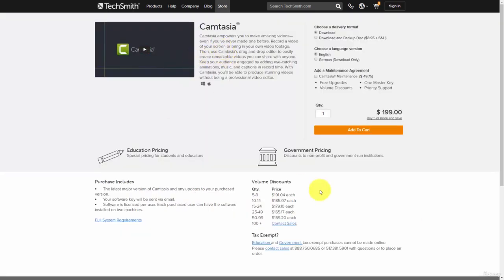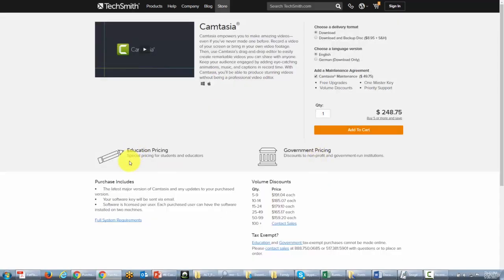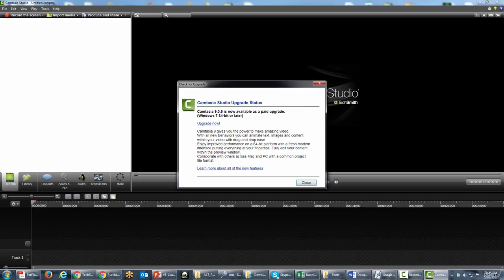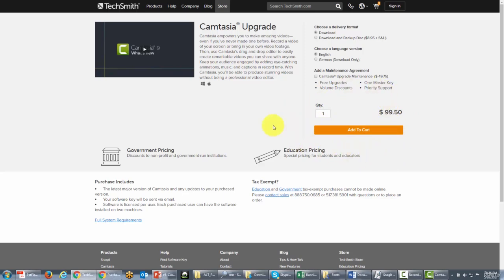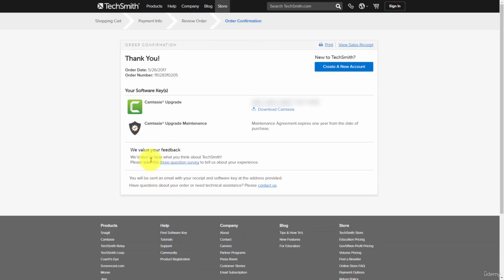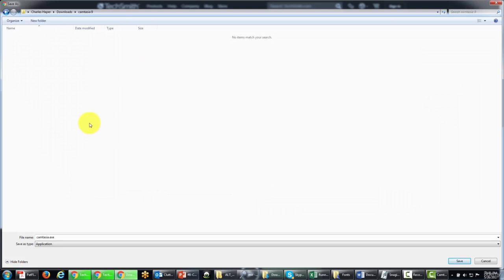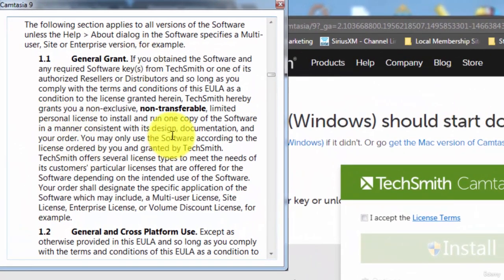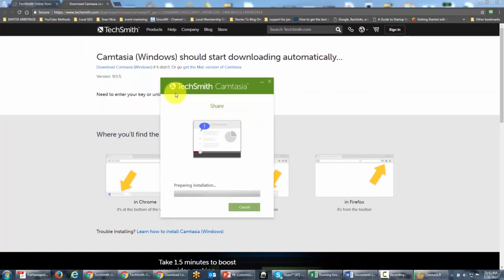PART 1 Camtasia Introduction